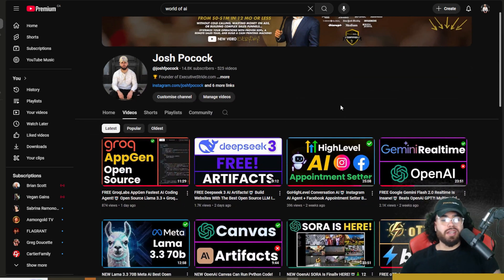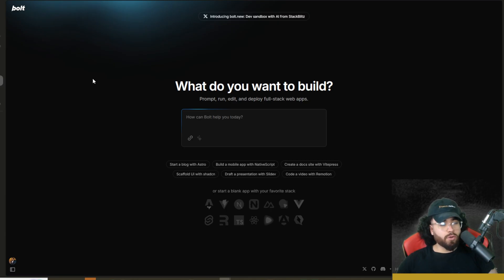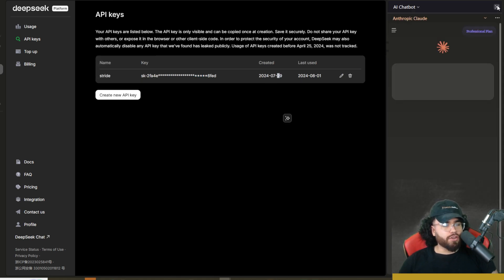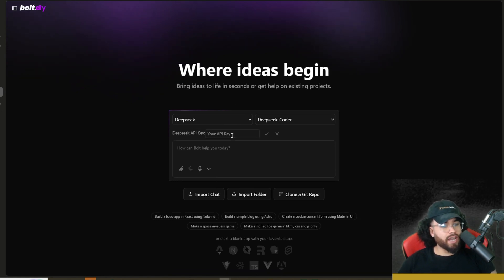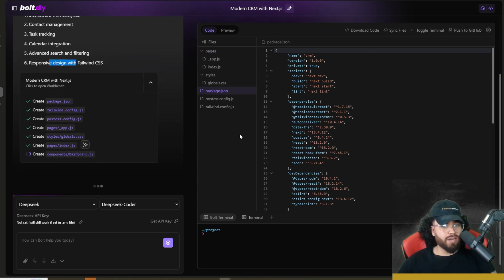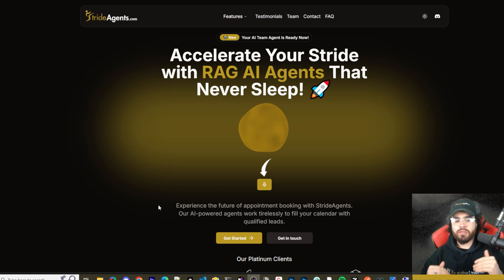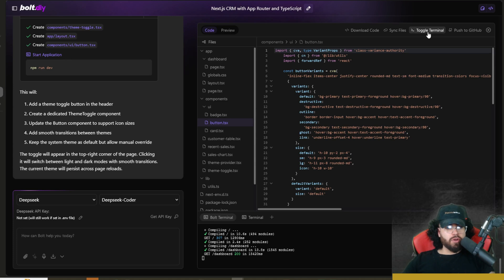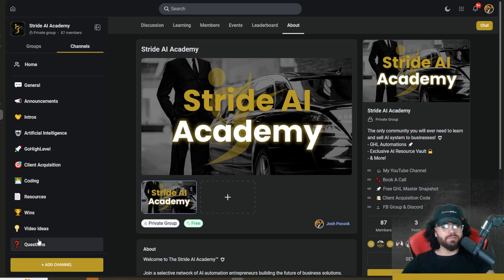NEW Bolt.diy + Deepseek 3 Best Open Source LLM!🤖 AI Coding Agent Full Stack App Generation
🐱 Github Repo!

⏳ Timestamps
00:00 - Introduction to Deep Seek 3 and Open Source AI Models
00:33 - Overview of Bolt.diy: Open Source Fork of Bolt.new
01:04 - Starting with Bolt.diy: Self-Hosting and Deep Seek Integration
01:16 - Exploring Bolt.diy Features and GitHub Community Updates
01:41 - Differences Between Bolt.diy and Bolt.new
02:35 - Cloning the Bolt.diy Repository and Setup Steps
03:05 - Setting Up Environment Variables for AI Models
03:30 - Adding Deep Seek API Keys and Alternative Model Options
03:55 - New Features in Bolt.diy: Image Capabilities and More
04:20 - Running Bolt.diy Locally with PNP Commands
05:12 - Bolt.diy UI Overview and Logo Updates
05:36 - Managing API Keys in the User Interface
06:05 - Prompt Examples: Building a CRM with Next.js
06:33 - Enhancing Prompts with Bolt.diy’s Tool
07:14 - Demonstrating Deep Seek’s Speed and Initial Output
07:38 - Debugging Terminal Errors with Bolt Assistance
08:12 - Troubleshooting 404 Preview Errors and Enhancing Styling
08:45 - Adding Light Mode, Dark Mode, and Improving Interface Design
09:40 - Sponsored Segment: Stride Agents AI Appointment Setters
10:16 - Bolt.diy Screen Capture and Code Sync Features
10:59 - Downloading Code and Terminal Tips for Bolt.diy
11:34 - Final Thoughts on Bolt.diy and Deep Seek 3 Integration
12:11 - Excitement for Open Source AI in 2025
12:38 - Community and Resources: Facebook Group and Discord
13:05 - Closing Remarks: Stride AI Academy and Business Support